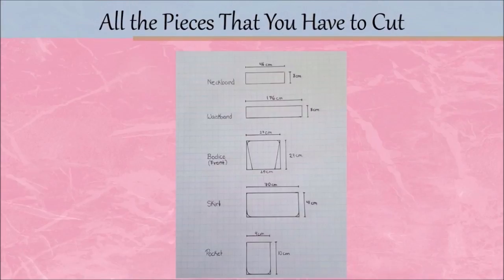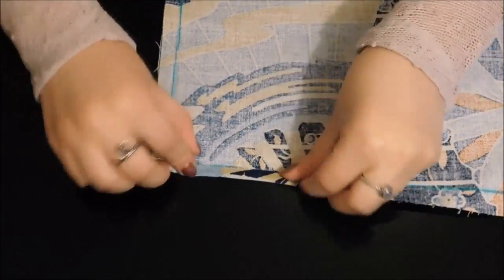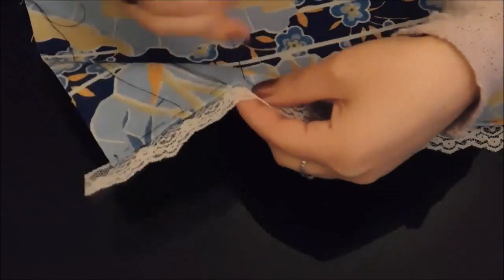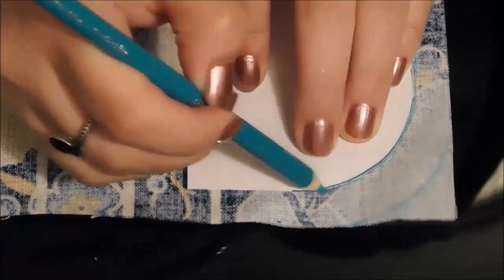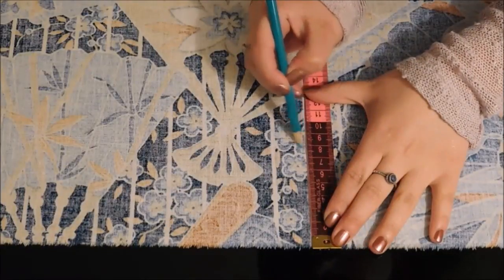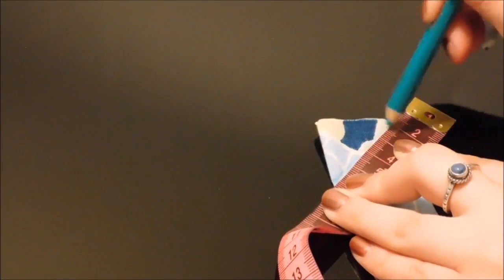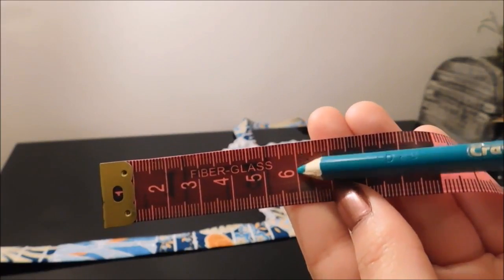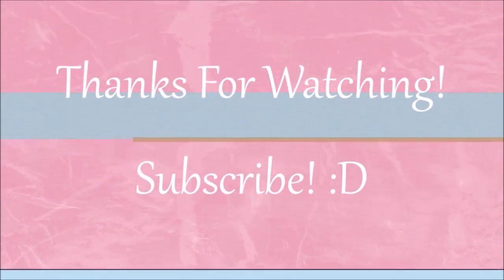1970's DIY Cute Retro Apron | Paula Venvera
Hey! In this tutorial I explain how make this apron step by step. It's very cute, keeps you clean and makes cooking more fun! You can do it for yourself or even as a gift!
If you want to know how to make the oatmeal cookies that I mentioned in this video, here is the link!